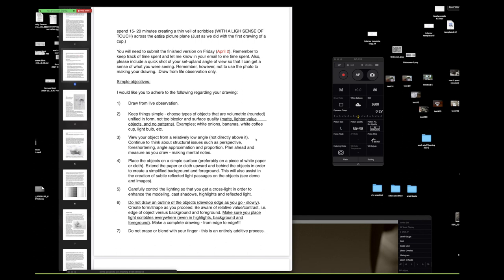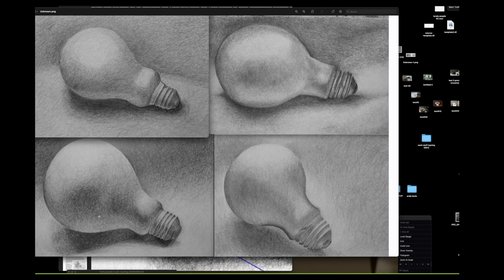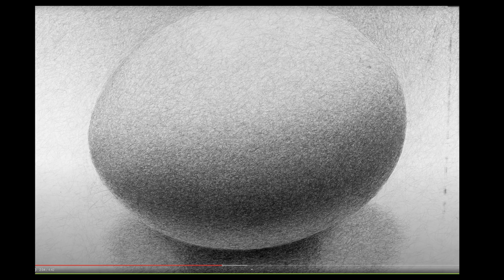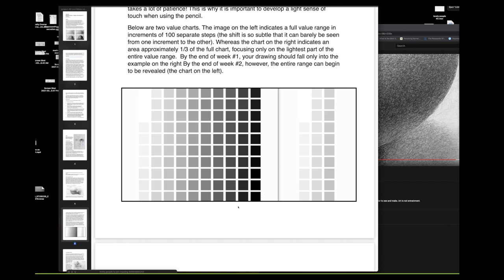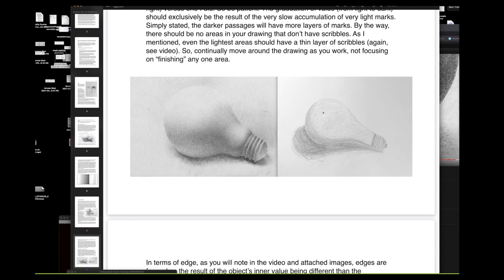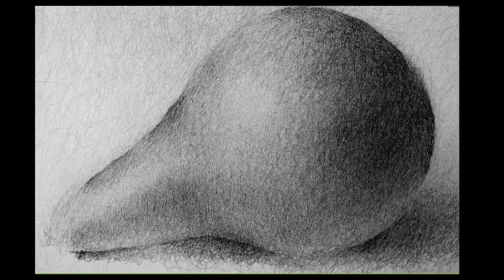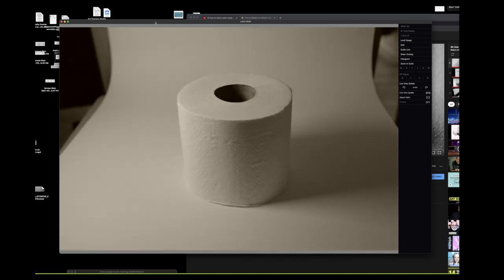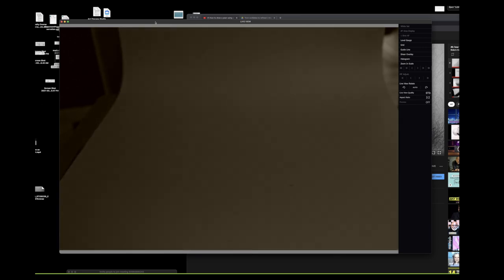refined scribbles lecture TTH